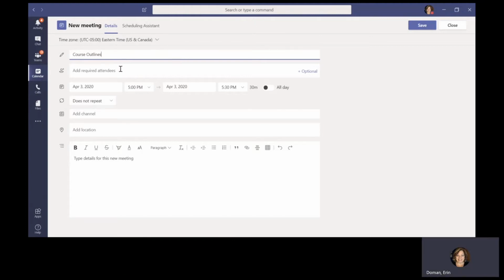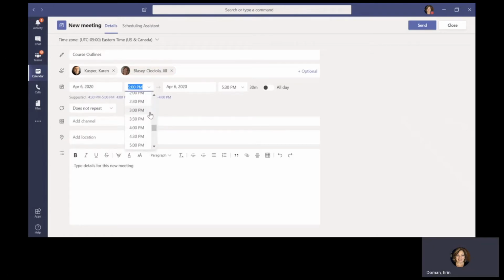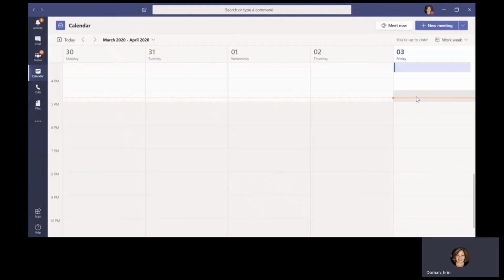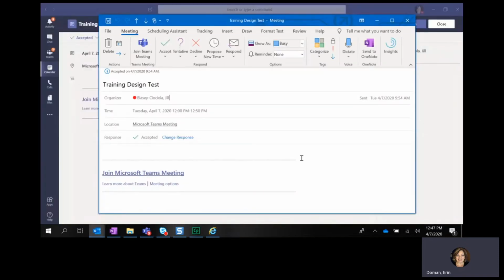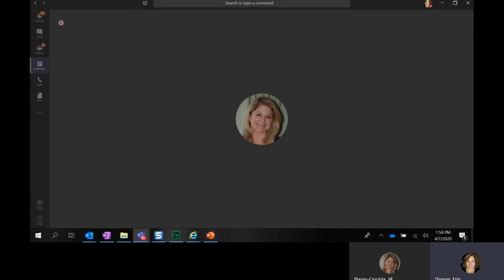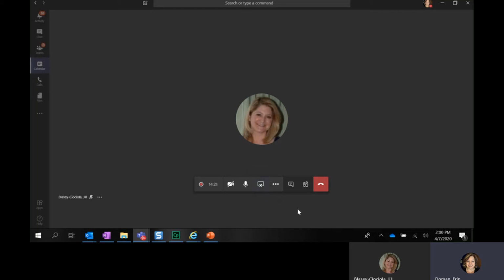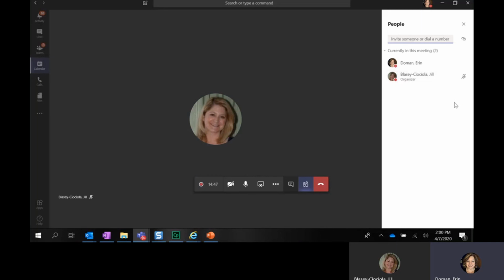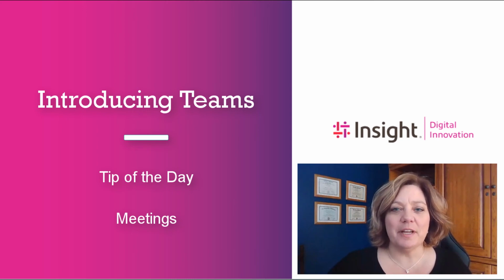Meetings in Teams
Wondering how to host a meeting? Watch this overview for everything you need to know about Microsoft Teams meetings.

Learn more in our on-demand webinar, “Microsoft Teams: More Than Just Collaboration”

Workstream Collaboration: Finding the Right Balance for Success | Insight Tech Journal article